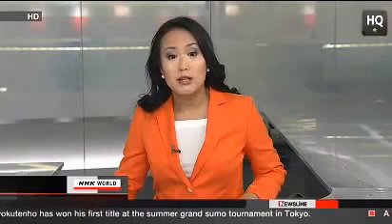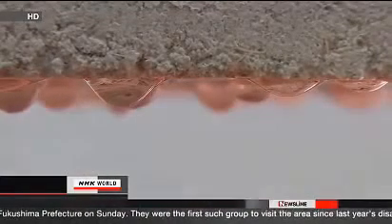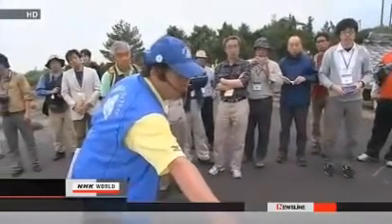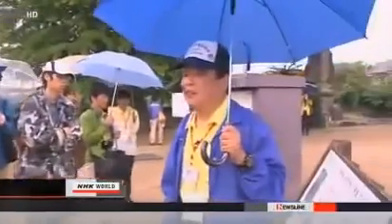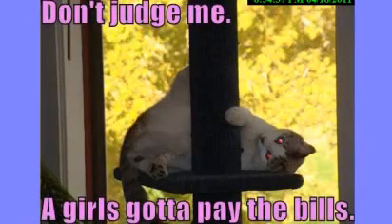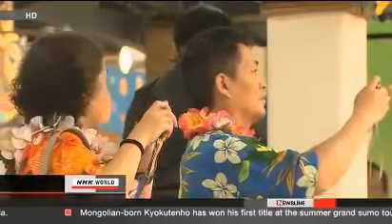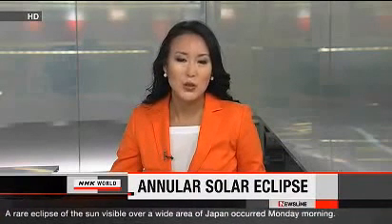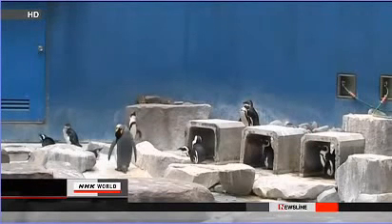Fukushima update 23/05/12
I created this video with the YouTube Video Editor This video was forst published on 21/05/12 by rumorcurioso. Dr. Caldicot interviews Arnie Gunderson on the fukushima crisis.